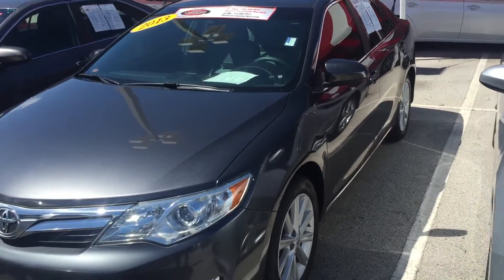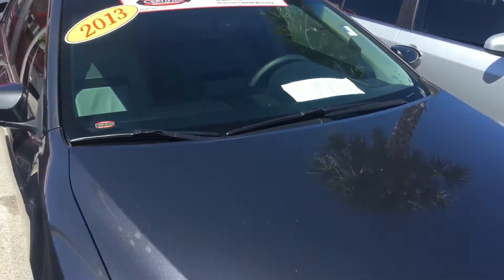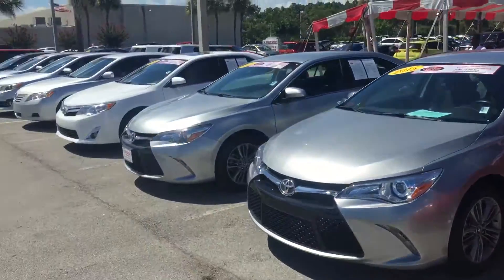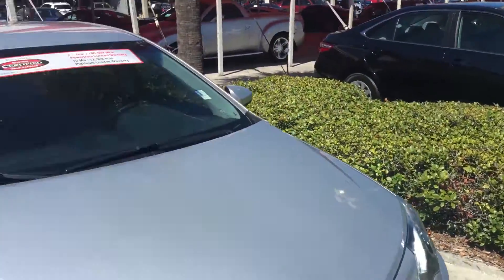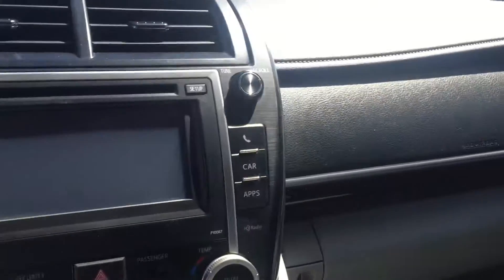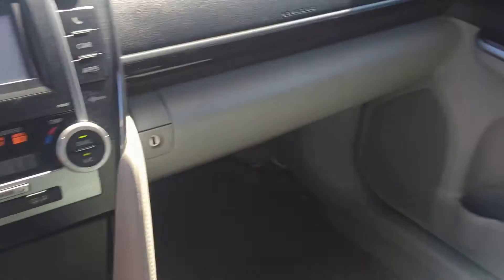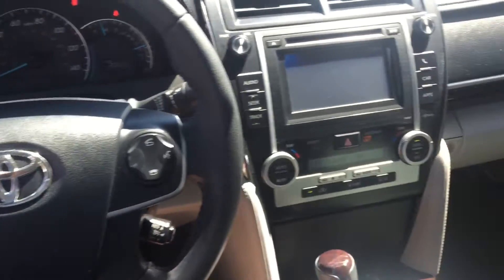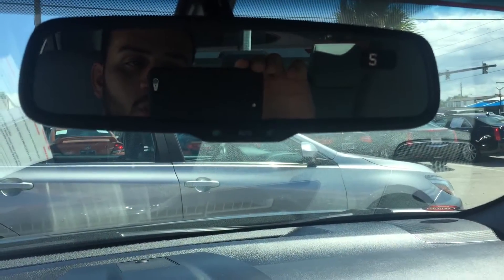Aug 18, 2016